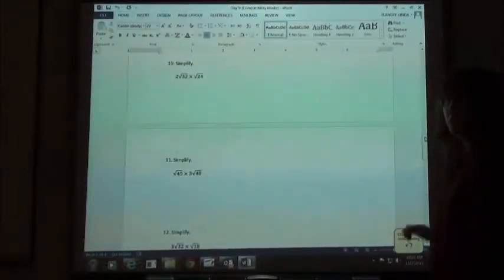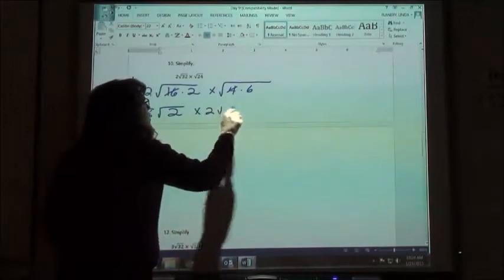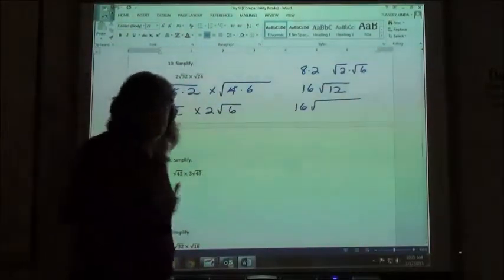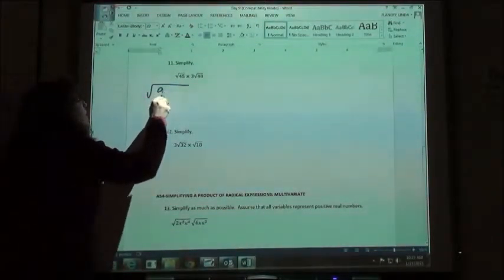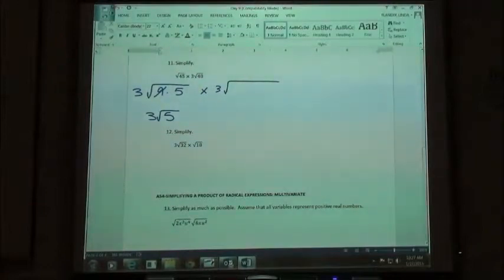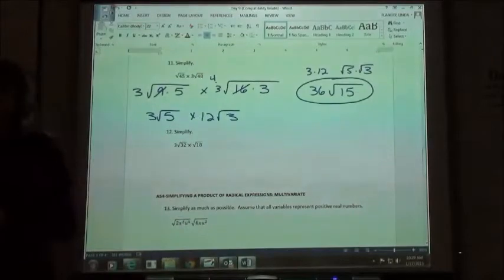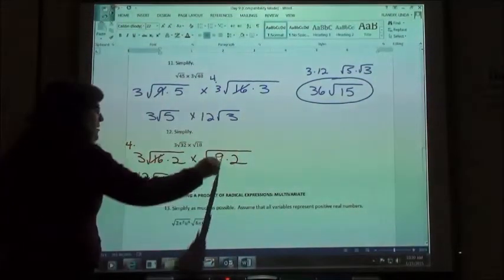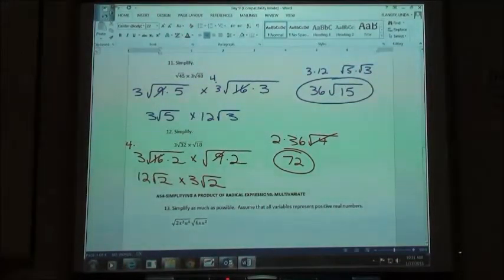A53-Slow version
College Alg.